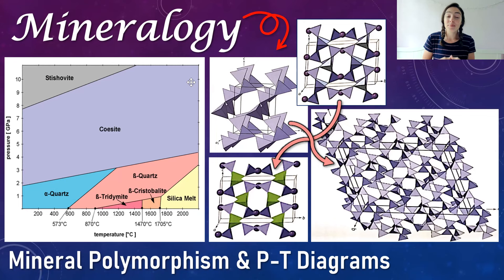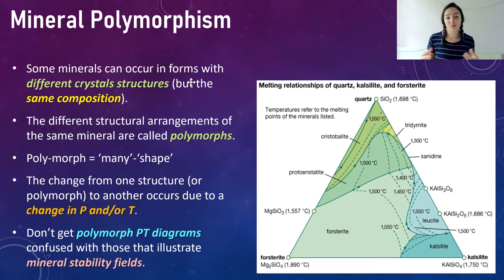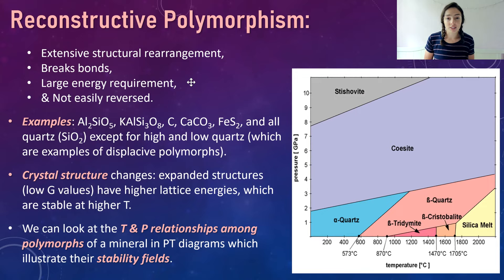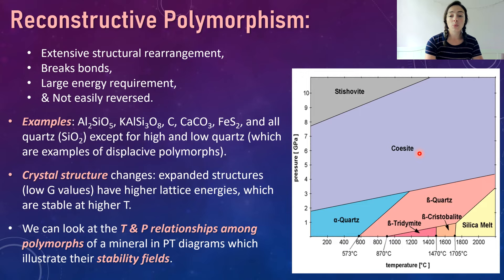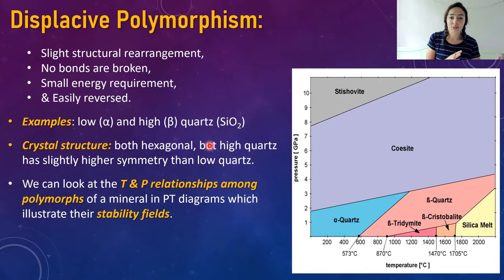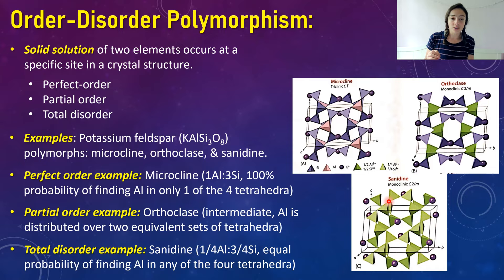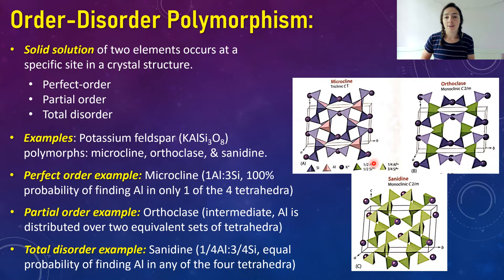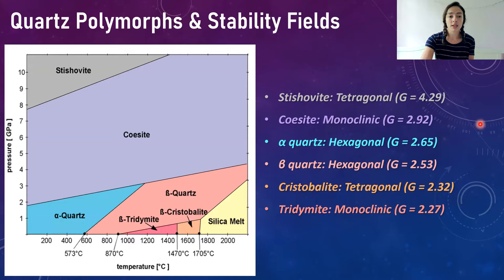Mineral Polymorphism & PT Diagrams- Mineralogy | GEO GIRL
Do you know the difference between mineral polymorphs and mineral members in a solid solution series?

Reference: Chapter 5 in Earth Materials by Cornelis Klein

0:00 What is polymorphism? why is it important?
1:53 Difference between polymorphs & solid solution
2:47 4 types of polymorphism
11:22 Common minerals with polymorphs
11:47 Quartz polymorphs
13:41 Aluminosilicate polymorphs
15:11 K-feldspar polymorphs
16:23 Carbon polymorphs
17:41 Carbonate polymorphs
19:21 FeS2 polymorphs
20:47 upcoming content
21:17 Book I am using for your reference
21:50 Bloopers (meet my cat!)